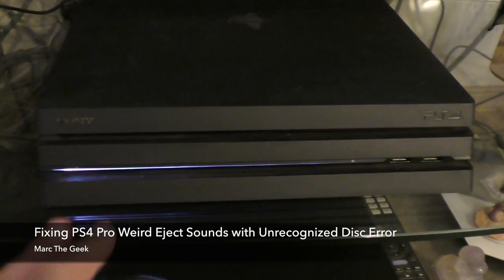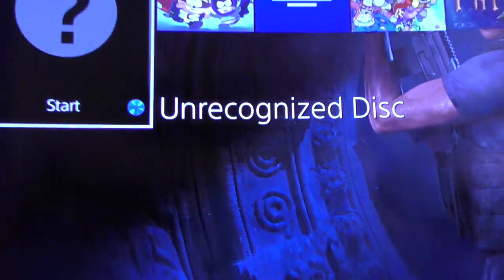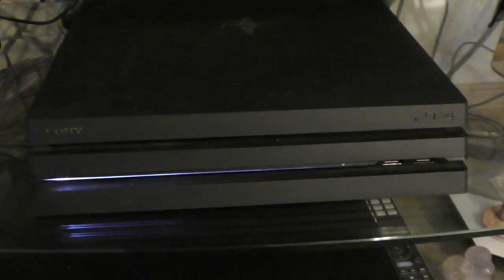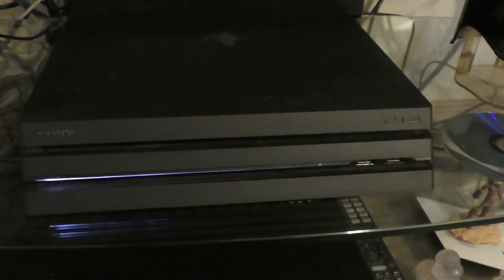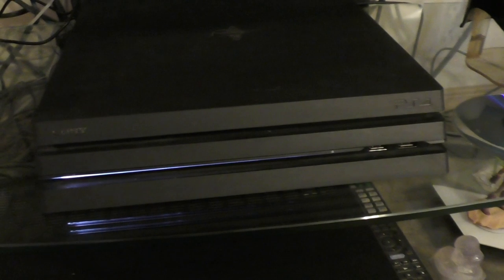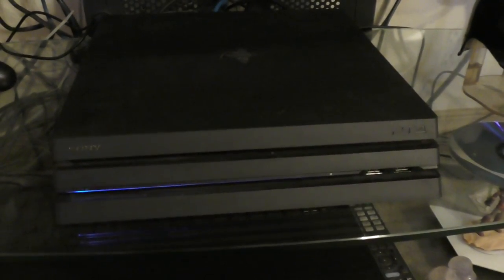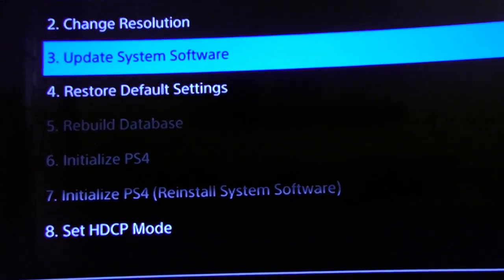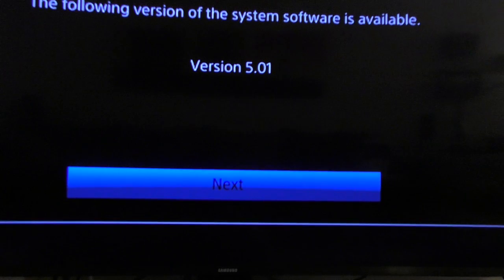Fixing PS4 Pro Weird Eject Sounds with Unrecognized Disc Error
I've been having problems with the PS4 Pro Drive making eject noise and not recognizing game disc. In this video I try to fix that problem. Hope video helps you too, share it if it does.